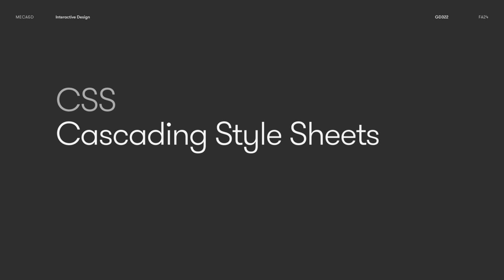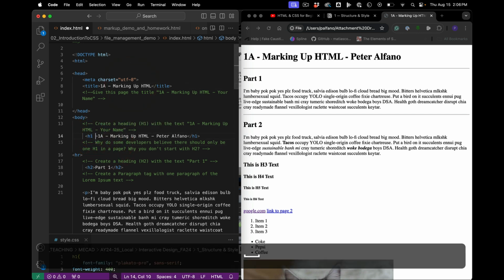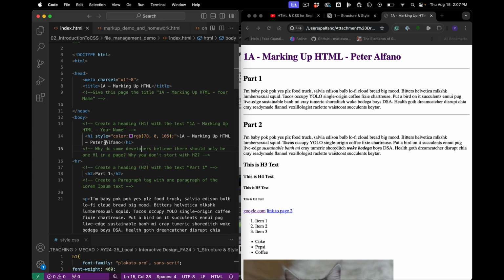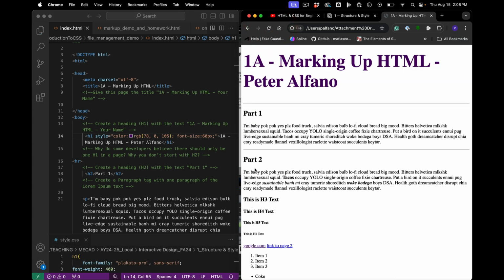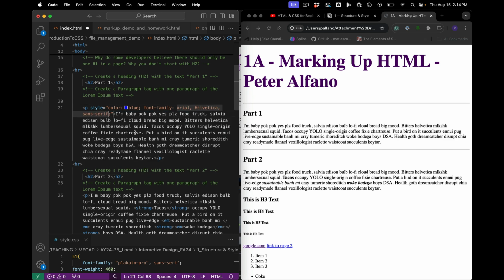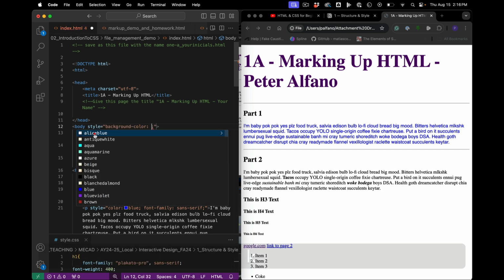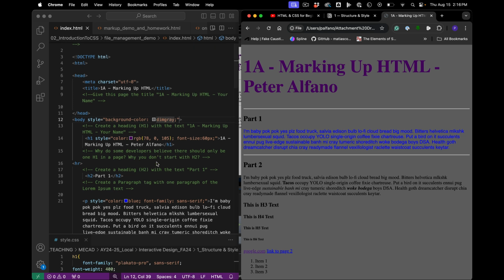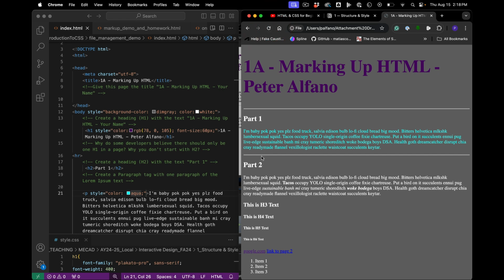06 — Introduction to CSS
This video introduces what CSS is and how to apply styling using in-line styles. It is part of a series that introduces HTML and CSS fundamentals to beginners.